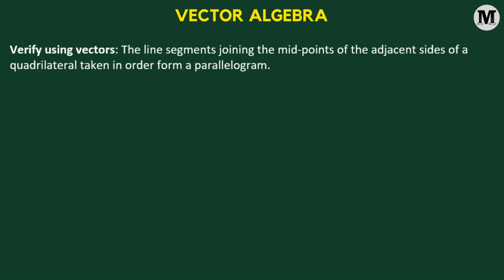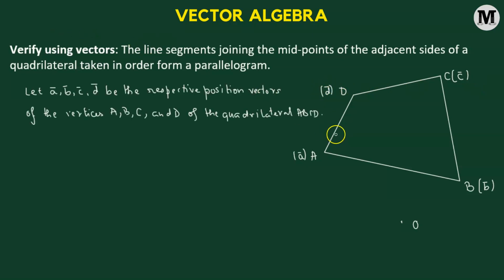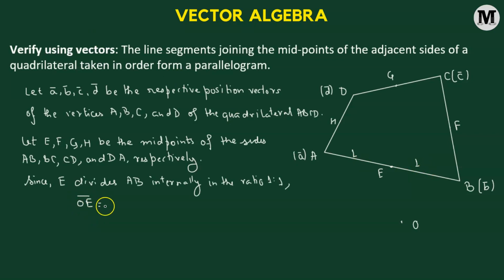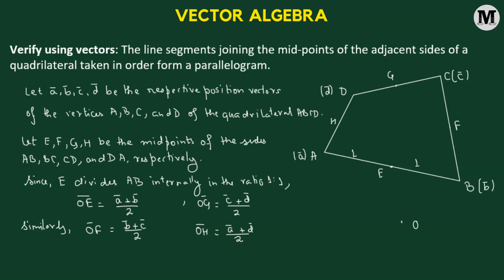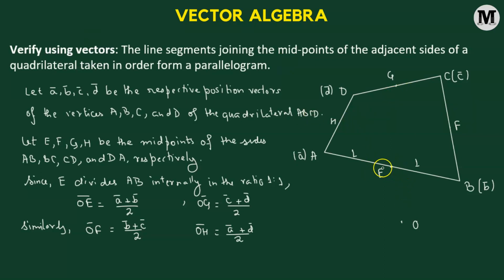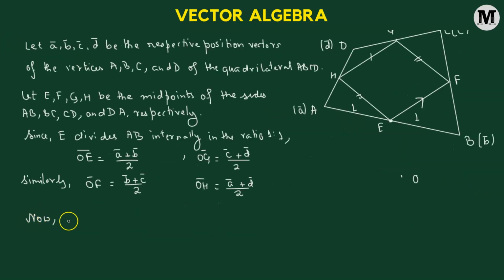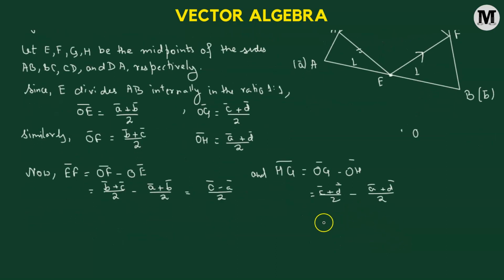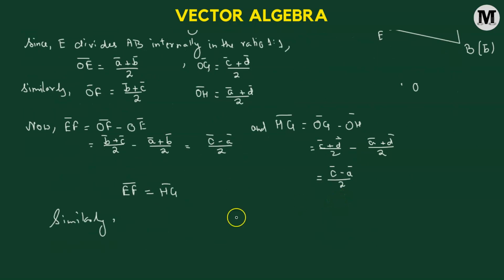3.9 | Vectors | Algebra of Vectors - Section Formula | Problem 9